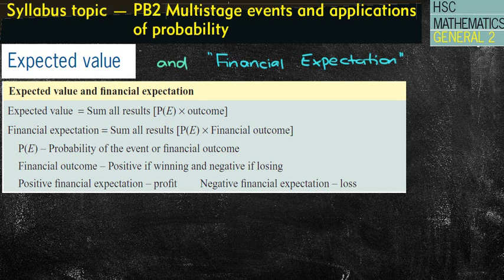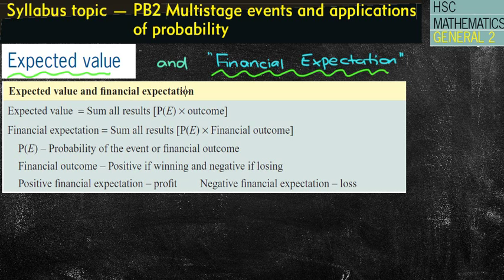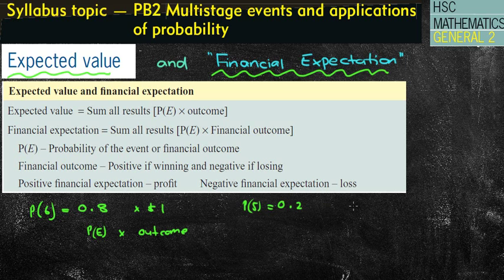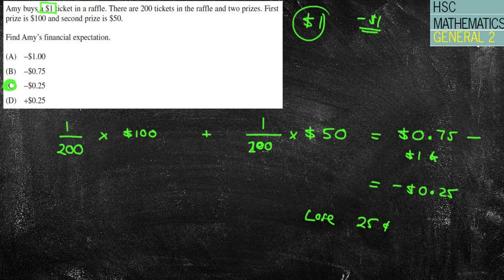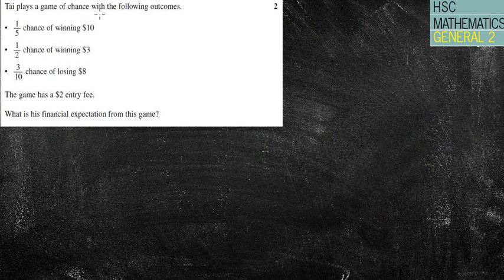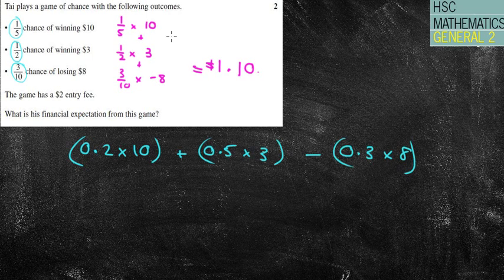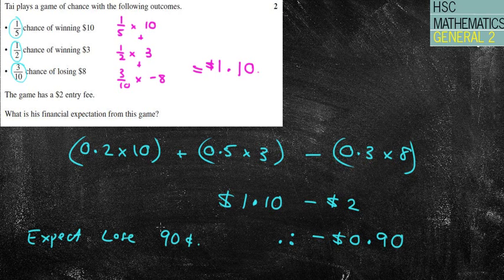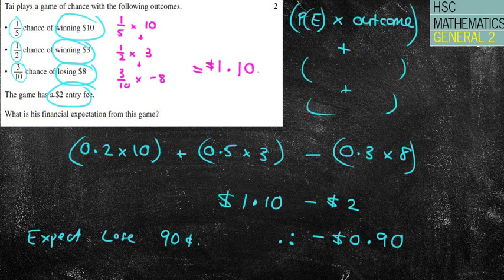Financial Expectation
Financial Expectation for the Probability HSC General 2 Course